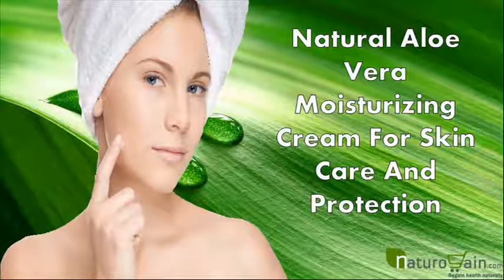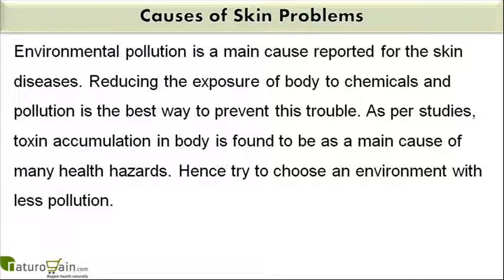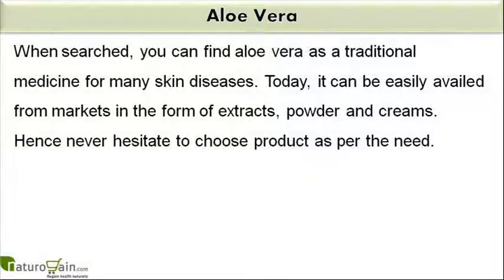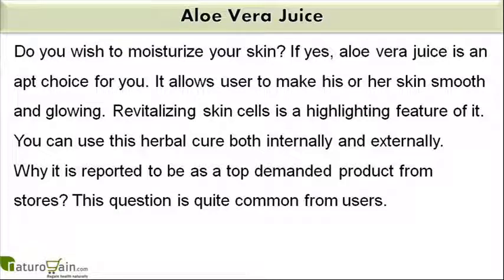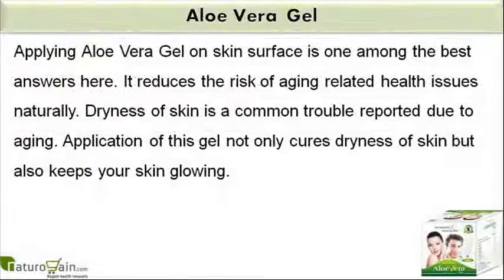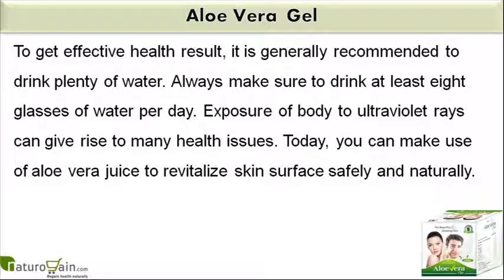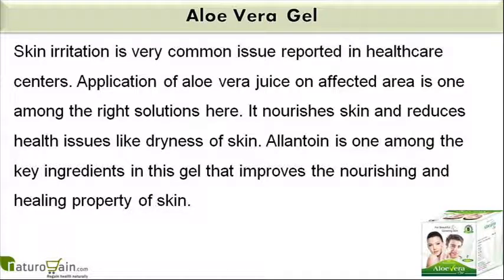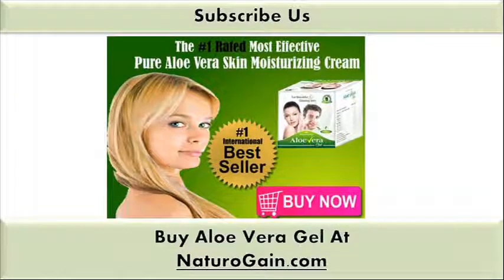Natural Aloe Vera Moisturizing Cream For Skin Care And Protection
Dear friend, in this video we are going to discuss about the natural aloe vera moisturizing cream. Aloe Vera Gel improves the nourishing and healing property of skin naturally. It helps to treat all kinds of skin diseases to make skin shining.

Natural Aloe Vera Moisturizing Cream